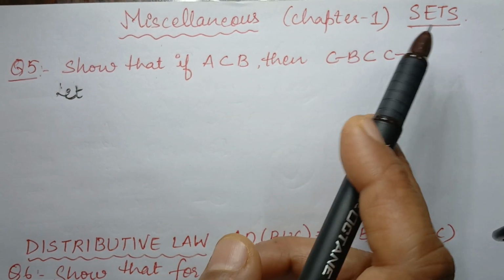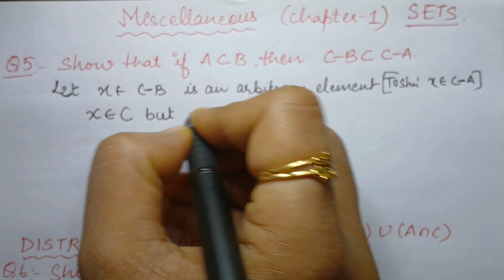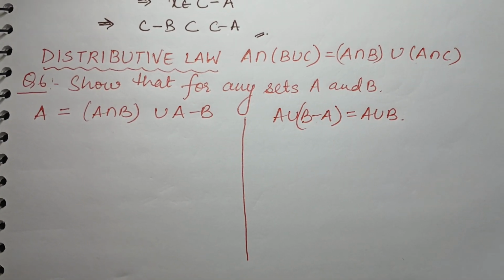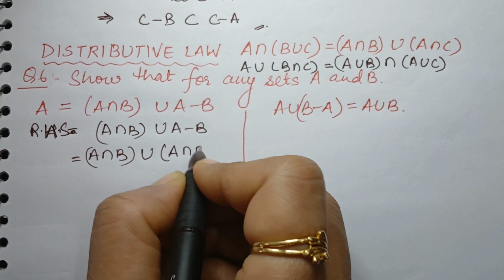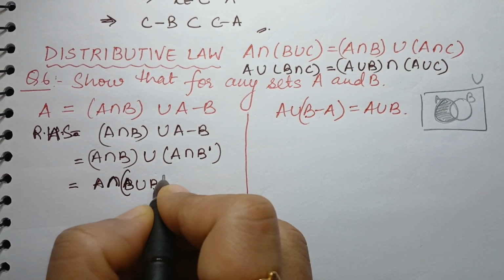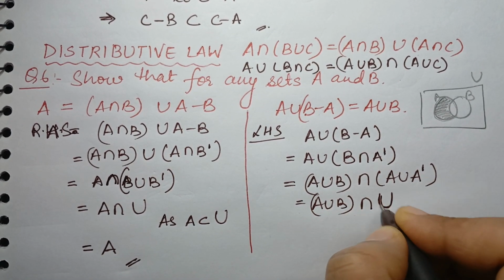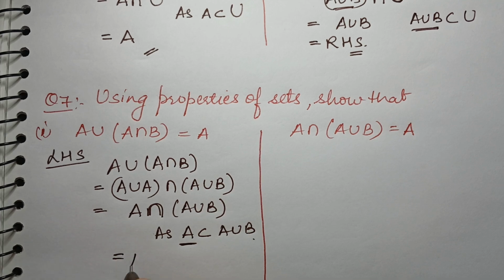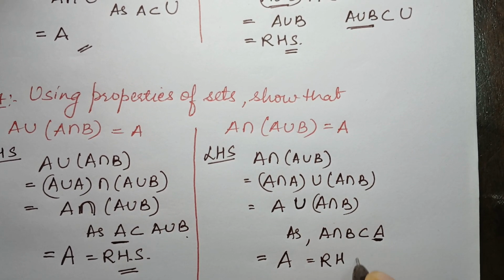SETS MISCELLANEOUS EXERCISE (Q5 to Q7)